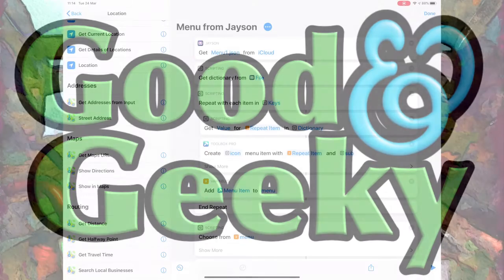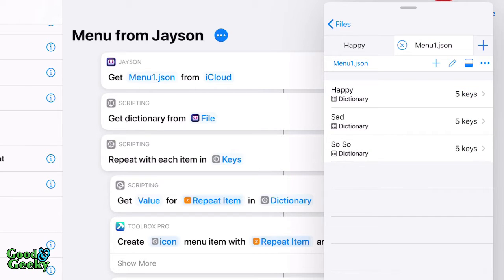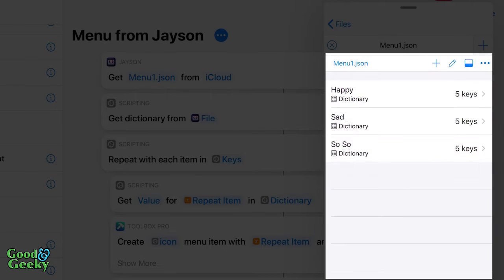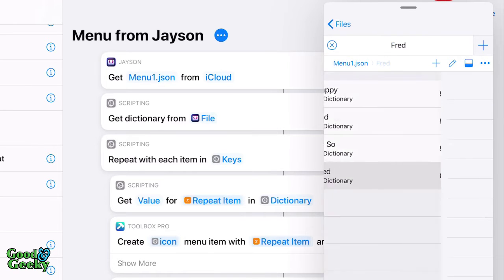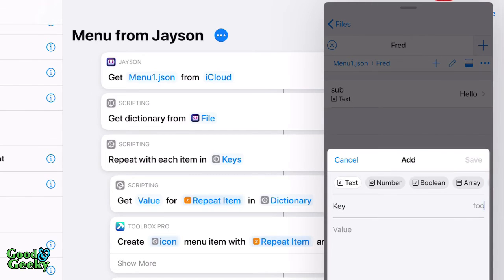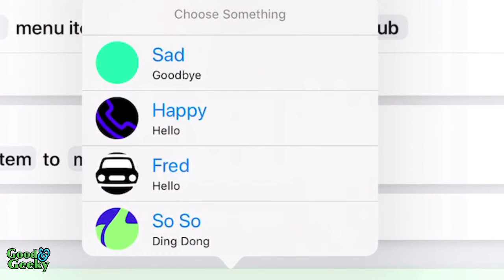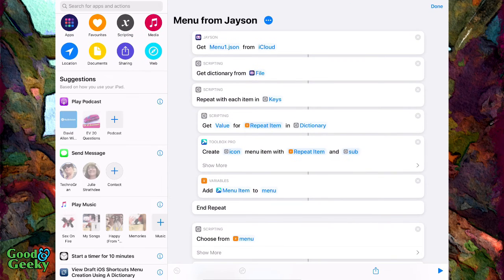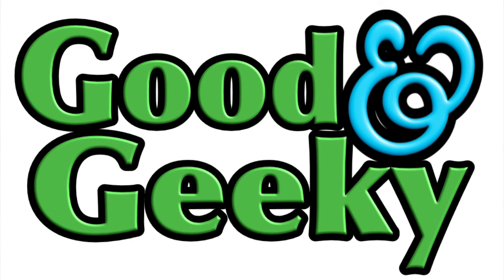Menus in Shortcuts using Jayson App and Toolbox Pro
Using the application Jayson to define menus in Shortcuts

The application Jayson is available for the Mac and also for iOS. It gives us an easy way to create the .JSON file we need to define the items of a menu. Basically it's a dictionary in text format. In this video I show you how to add the menu item to the JSON file as a dictionary. Then we add our dictionary items below that.

The way we use the dictionary file from Jayson is the same as when using a dictionary Shortcuts action. This is the third in the series of how to create menus in shortcuts with the help of Toolbox Pro. Here is the link to the first video. Have a look at this video if you want more information about creating menus in the shortcuts app.